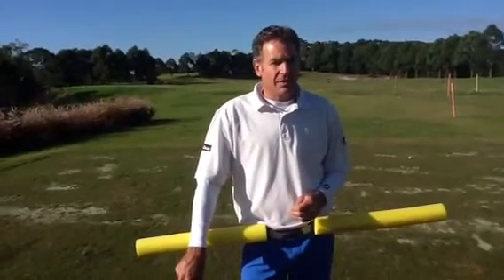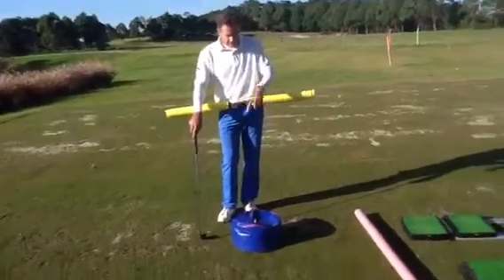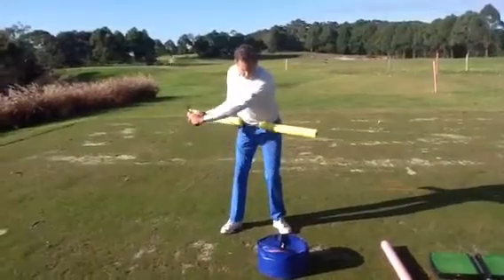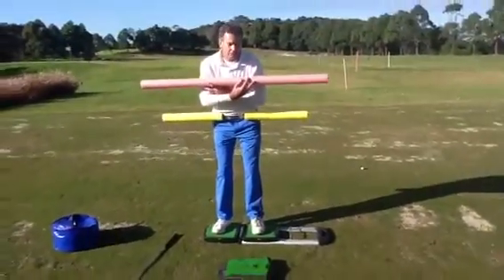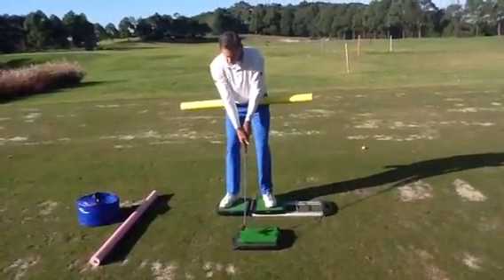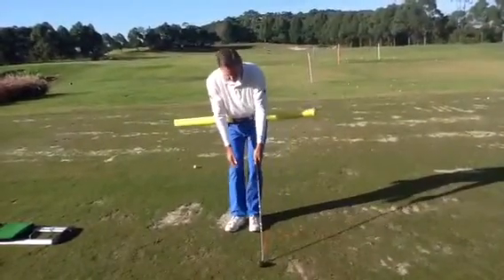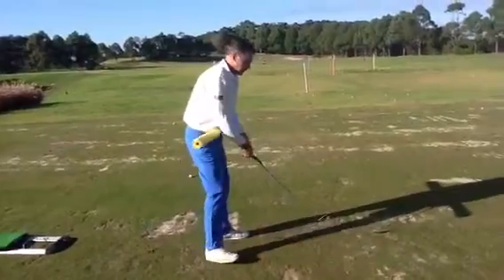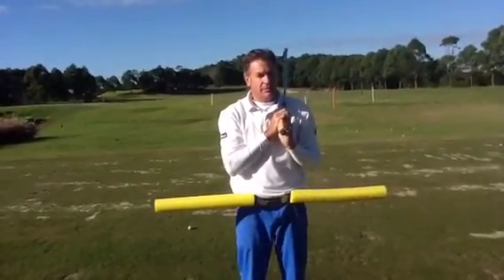Golf Weight Shift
Drills